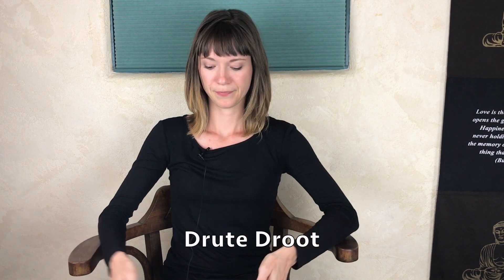How to Improve the Swallow Reflex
This video is an answer to a question I received about the swallowing reflex. With some neurological conditions, the swallowing trigger is diminished and the brain needs some help to initiate the swallow. Here, I give several suggestions to improve the swallow reflex.